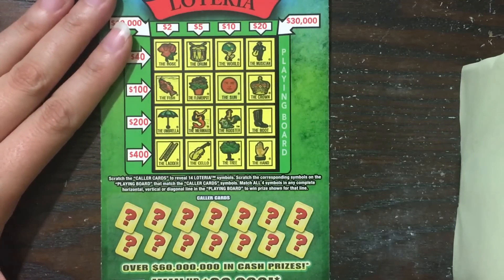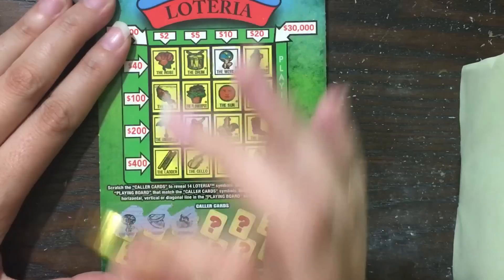$2 I Love Lucy, $2 Loteria and $1 Loose Change Florida Lottery Scratch Off Tickets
Scratching $2 I Love Lucy,  $2 Loteria and $1 Loose Change Florida Lottery Scratch Off Tickets.

Fan Mail:
Candy